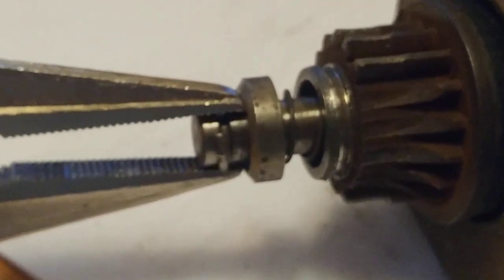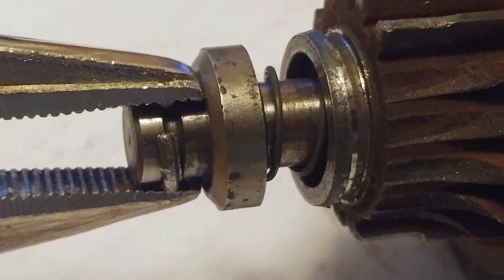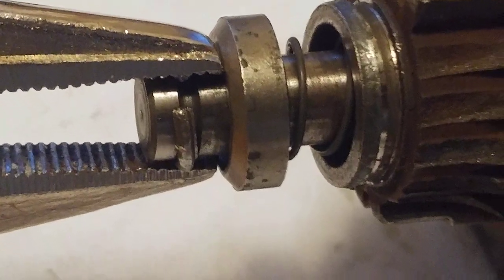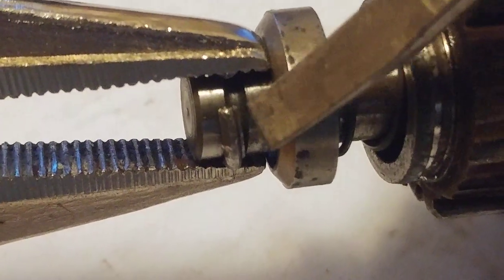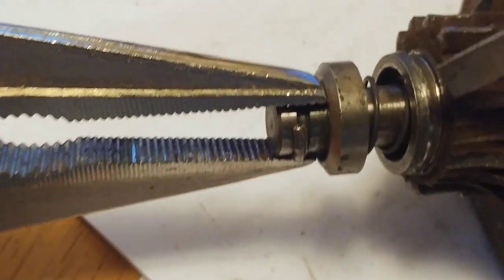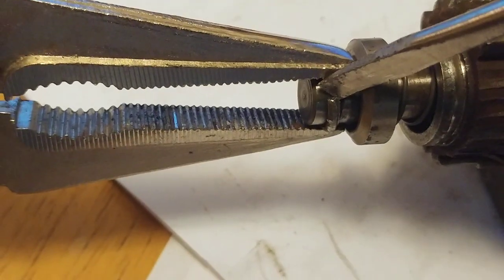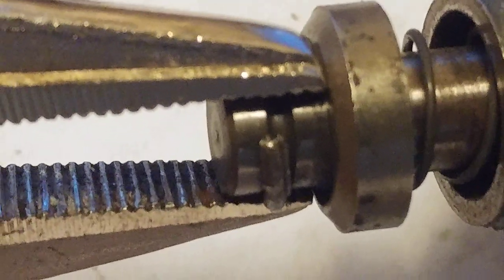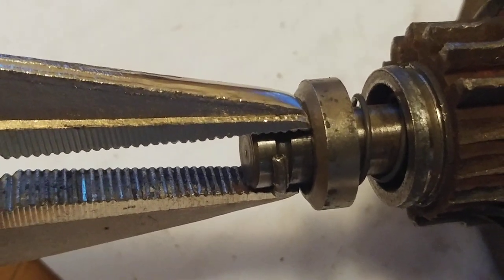Snow Blower electric starter gear and snap ring removal - Tecumseh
Tecumseh electric starter snap ring (C clip) and gear removal